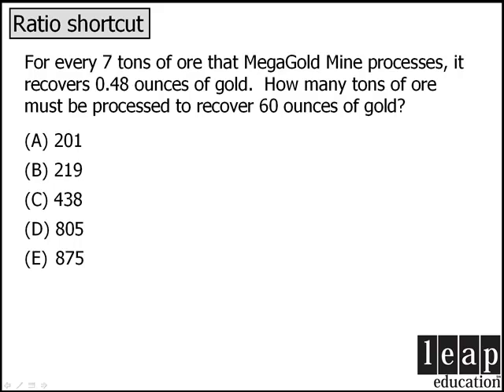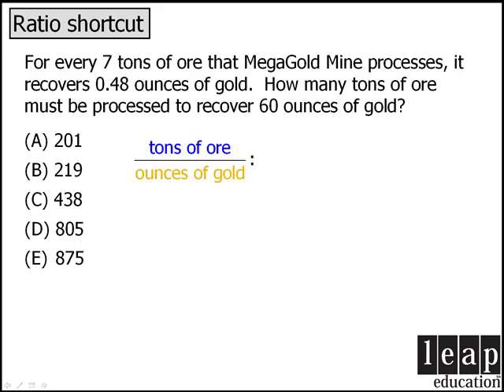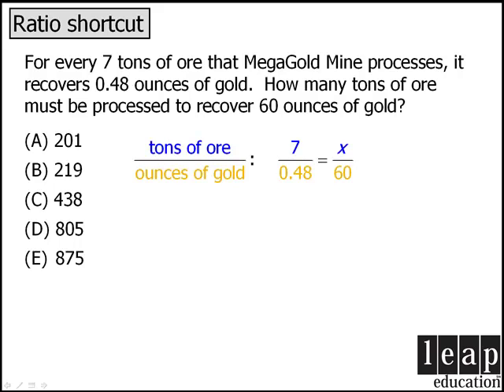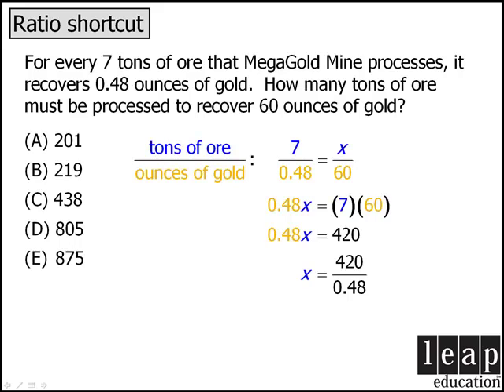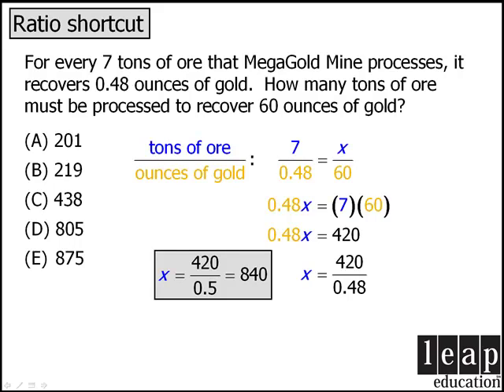GMAT Math Tip - Ratio Shortcut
GMAT Prep from Magoosh.com - Math Tip: Ratio Shortcut